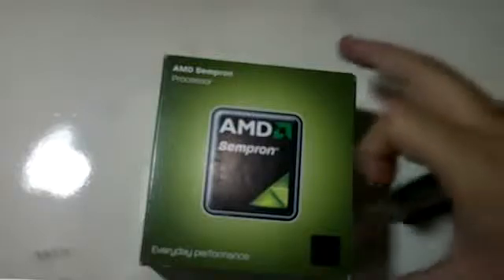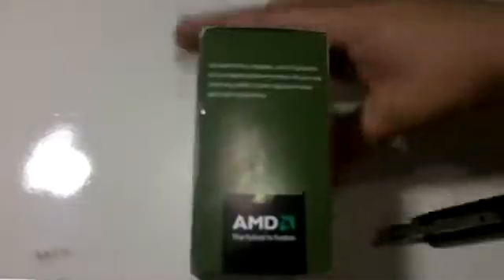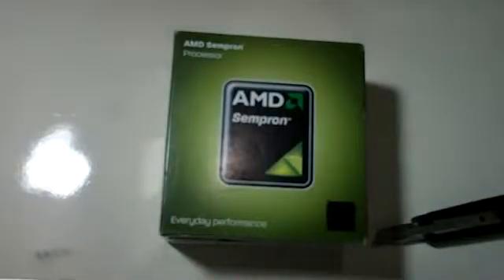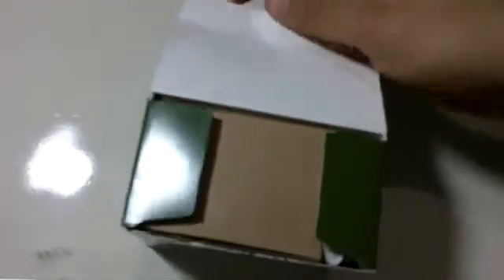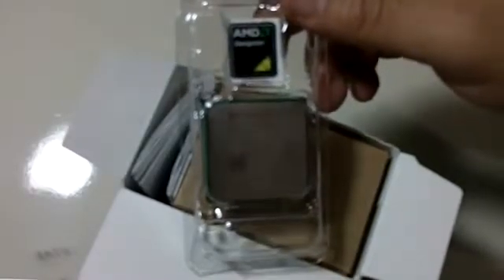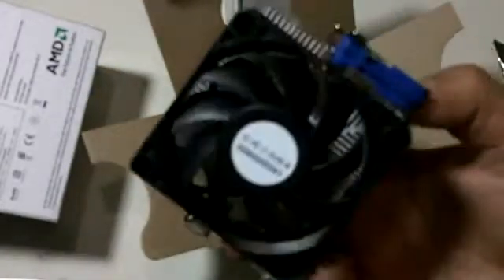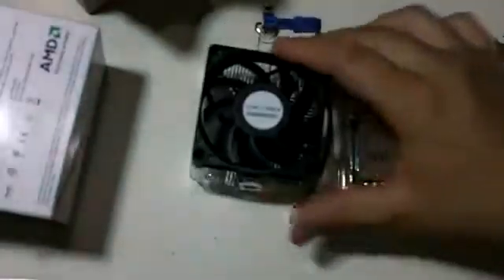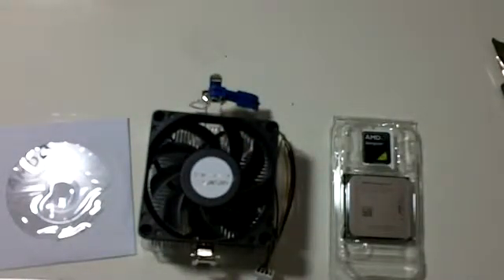AMD SEMPRON 145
Model  Sempron SDX145HBGMBOX
CPU Socket Type  Socket AM3
Core  Sargas
Multi-Core  Single-Core
Operating Frequency  2.8GHz
L1 Cache  64KB+64KB
L2 Cache  1MB
L3 Cache  N/A
Manufacturing Tech  45 nm
64 bit Support  Yes
Virtualization Technology Support  Yes
Integrated Graphics  N/A
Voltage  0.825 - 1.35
Thermal Design Power  45W
Hyper Transports  2000 MHz
Hyper-Transport Support  Yes